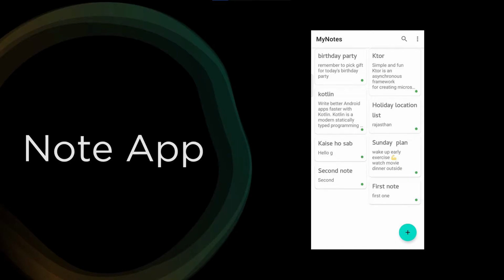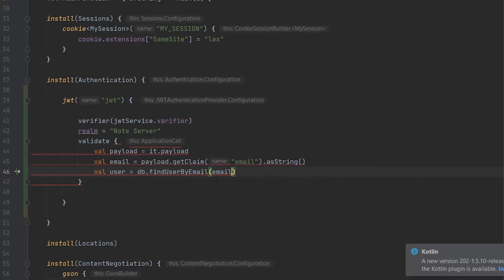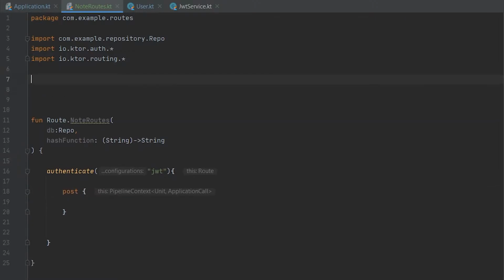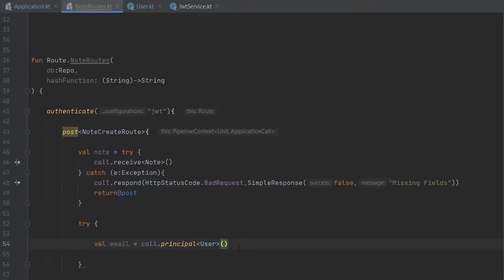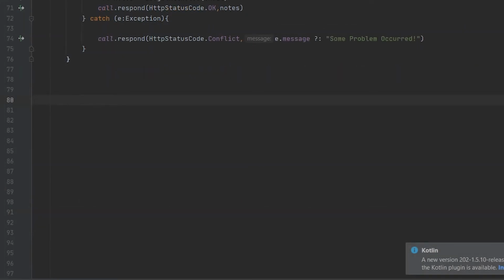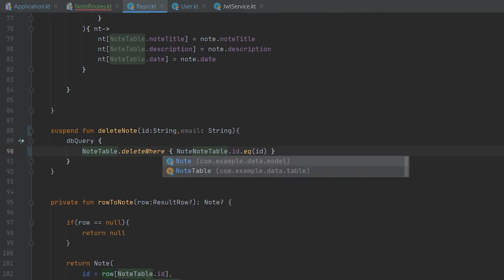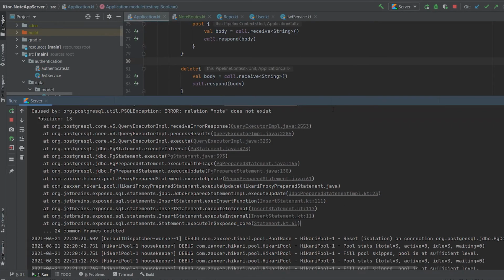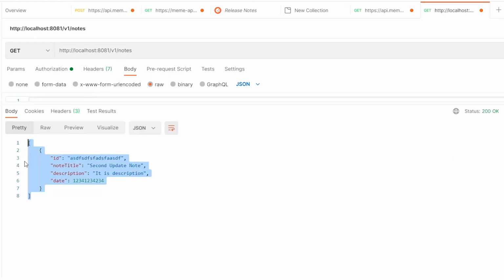#7. Note Routes + Authentication || Ktor || Note App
Intro  : 00:00
Code   : 00:20
Testing : 10:30